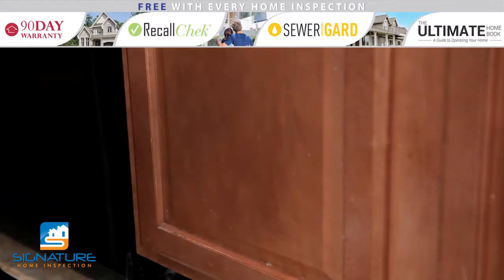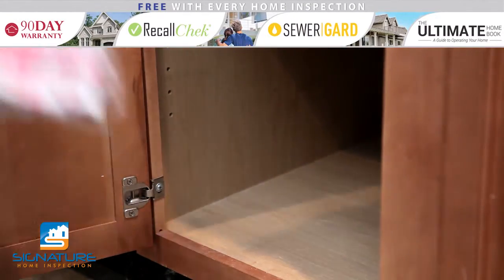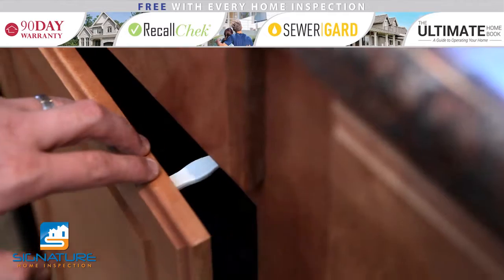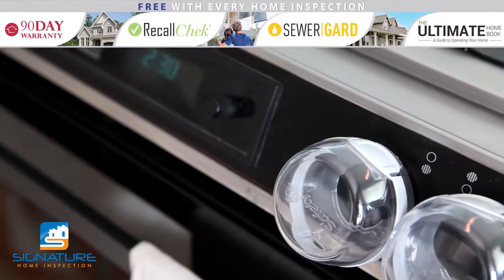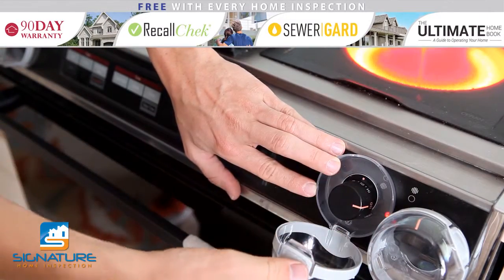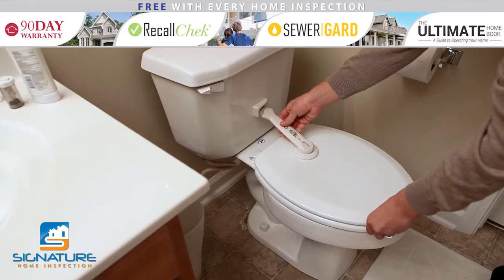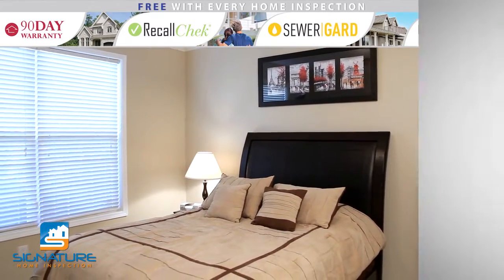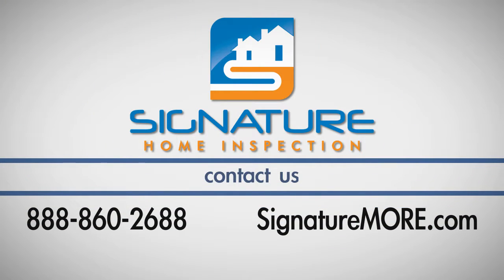Signature Home Inspection - Baby Proofing Pt. 1